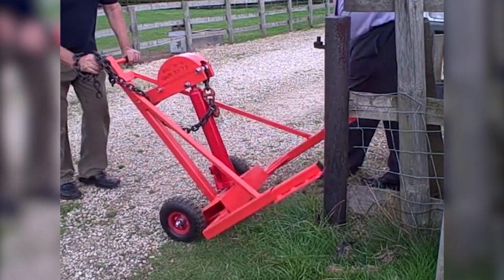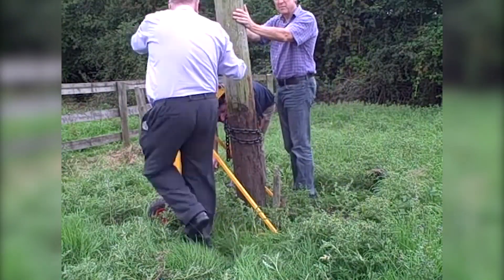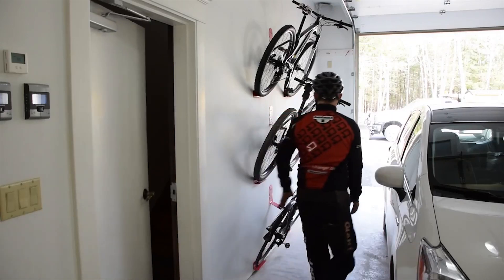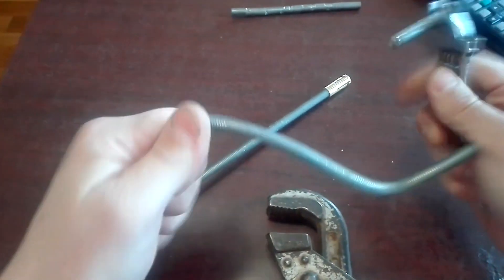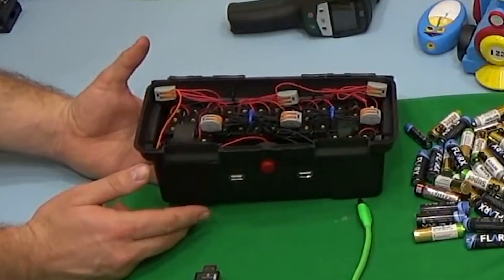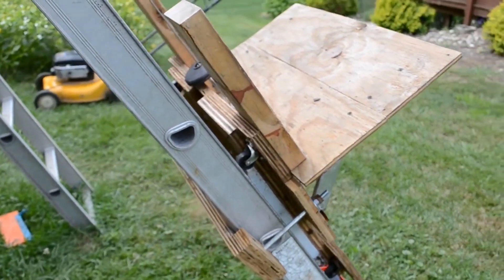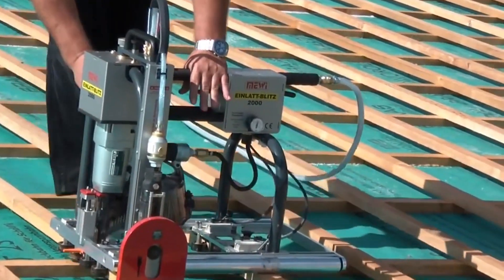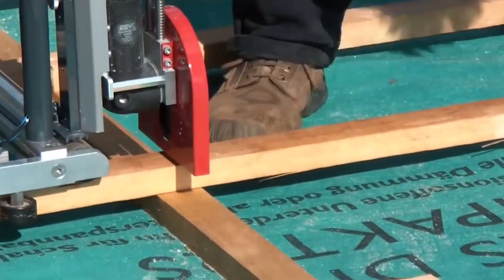Awesome New DIY Tool Idea !